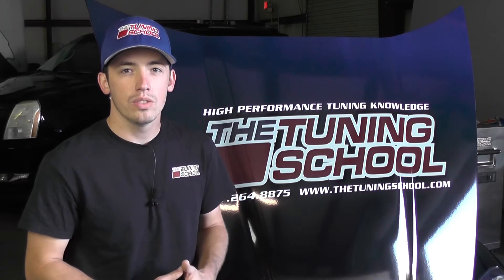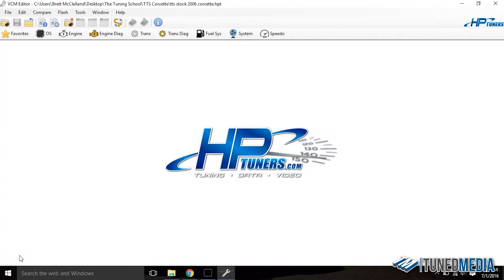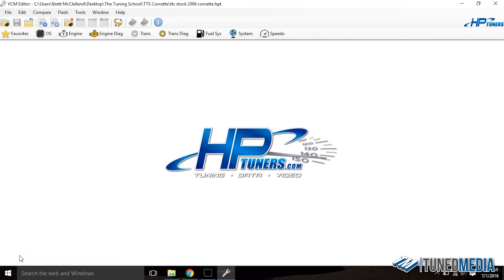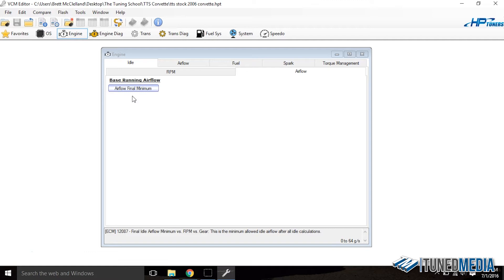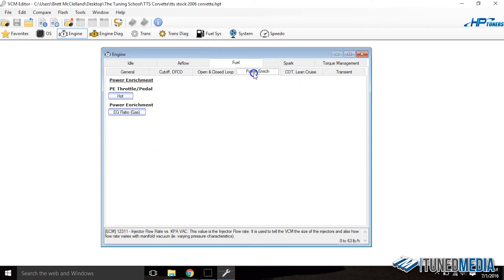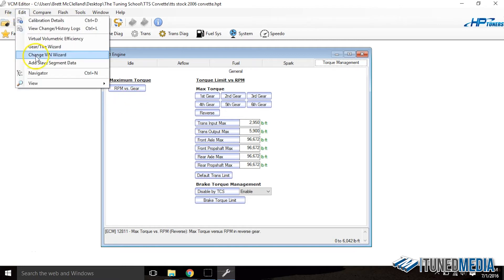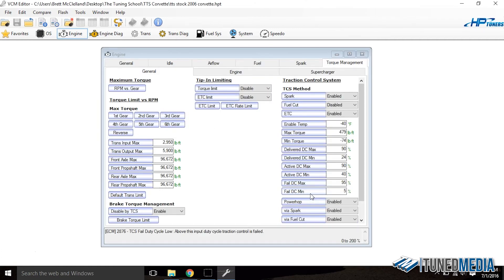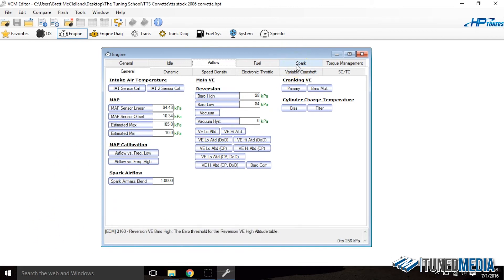Why Am I Missing So Many Parameters Using HP Tuners 3.X Software? Basic View vs. Advanced View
This short video will show you how to view all available PIDS that your ECM has to offer using HP Tuners 3.X software.

0:55 Click "Advanced View"
1:05 How to do get back to "Advanced View" after initial setup?
1:25 Under Engine -Airflow I only have 1 table, What's up with that?
1:45 Under Injectors all I have is Flow Rate vs KPA
2:10 Common problem Easy Fix try this...
2:51 Now that we fixed the problem. Look at all the tables we can adjust.